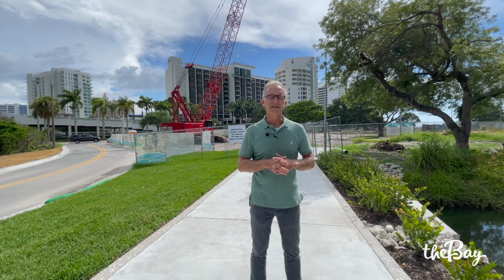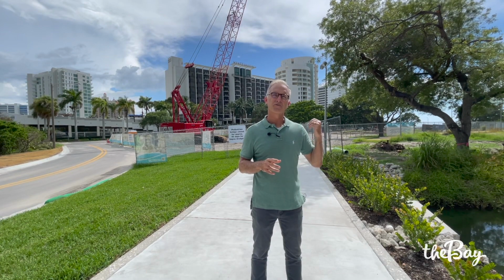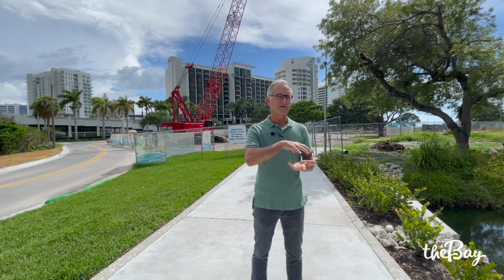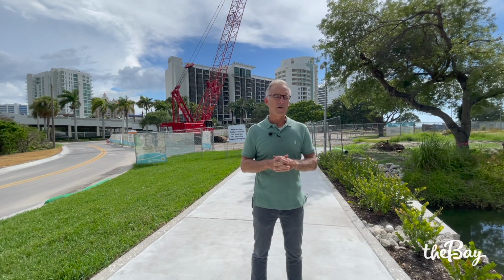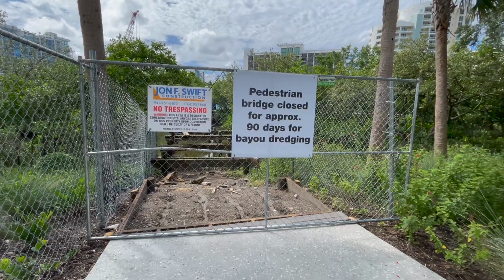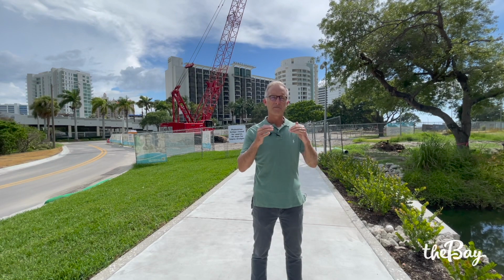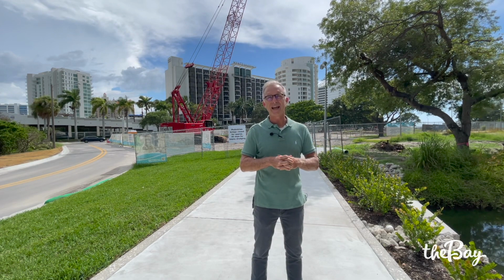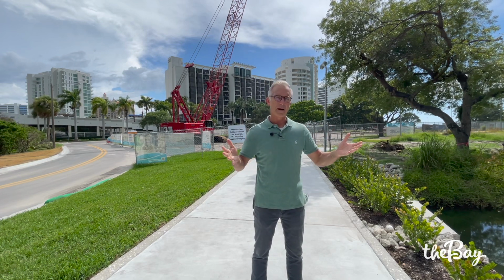Phase 1 Construction Update - August 14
Bill Waddill, Chief Implementation Officer, gives a construction update on the dredging of the bayou and the installation of the new canoe/kayak launch.